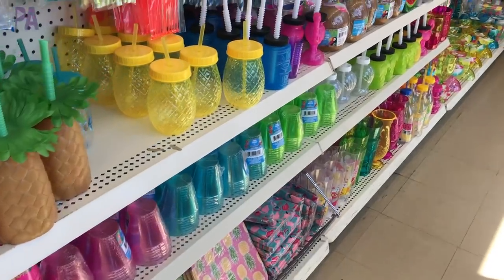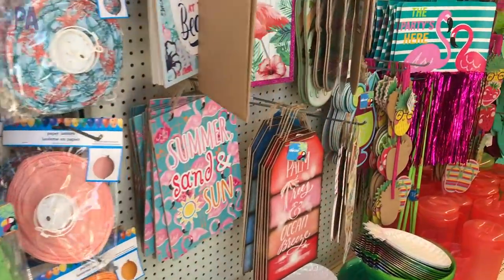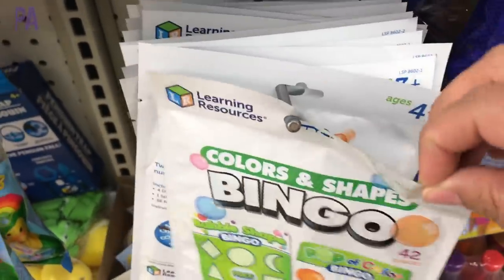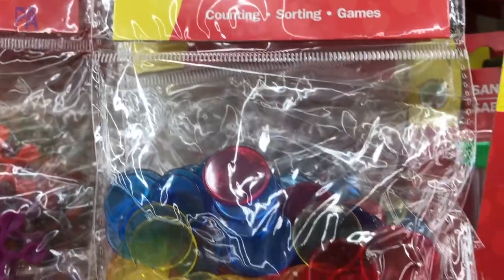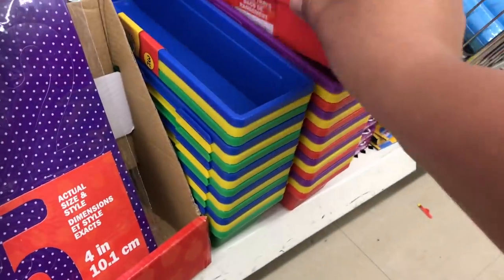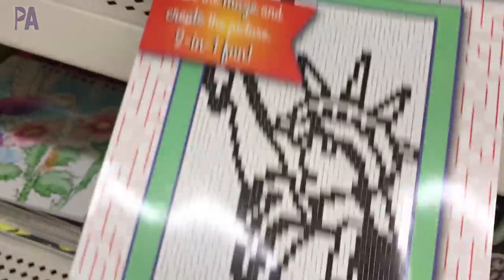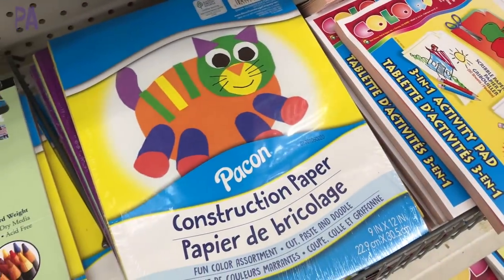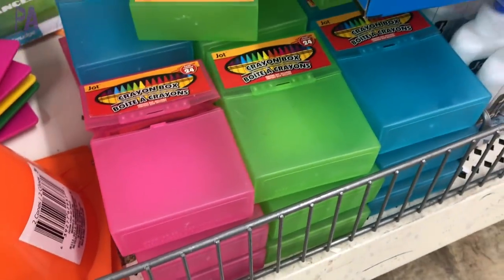NEW Dollar Tree SHOP WITH ME - Searching for Homeschool Supplies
I'm heading out to Dollar Tree in search of new things and homeschool supplies. I'm taking you with me in a shop with me to see what new things we can find and to pick up some things that I need to refill my supply closet. Because I need all the things refilled that we've used during homeschooling. When is the last time you've been to Dollar Tree??